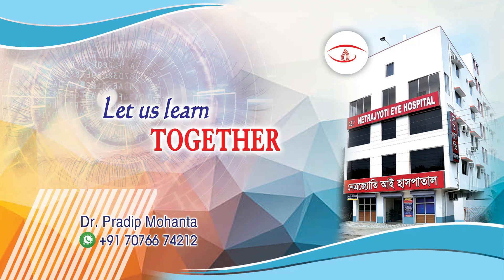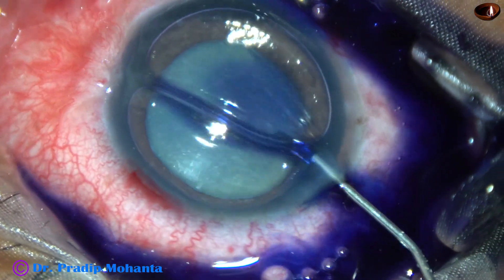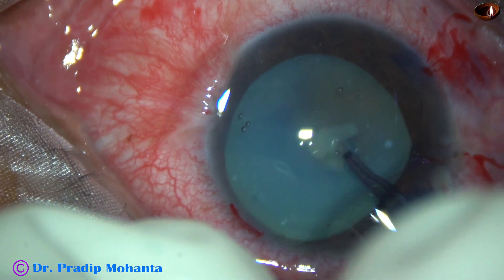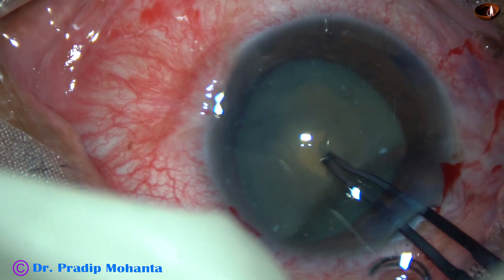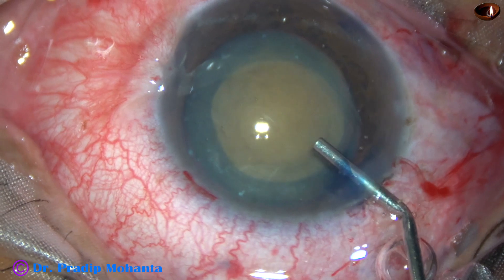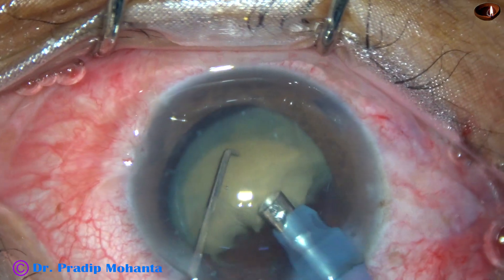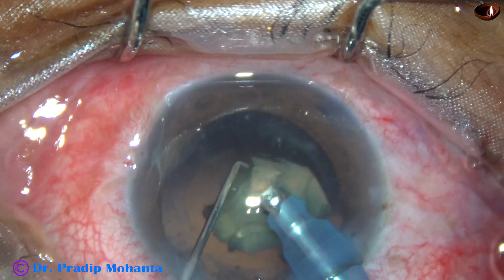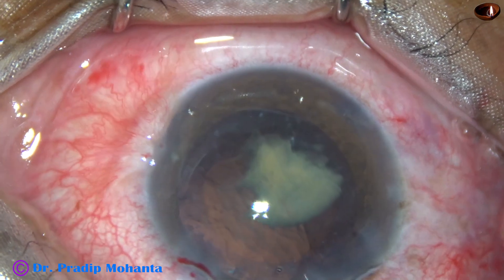The SAFEST way to eat a Morgagnian Pie : Pradip Mohanta, 20th July, 2020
This video is an example of my many experiments to find out the safer ways to eat a Free Floating Nucleus (Pie).
I am in favour of Tilting the nucleus after observing Zonular strength and start eating it up from above, always keeping the Tip of the Phaco needle at the Iris plane. This protects both the endothelium and the posterior capsule.